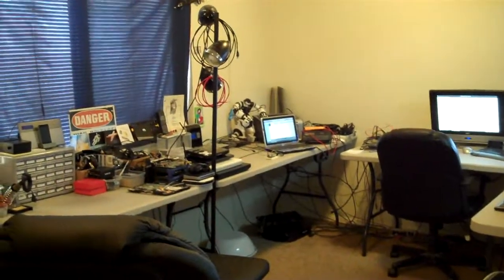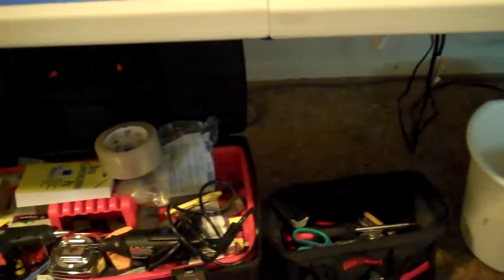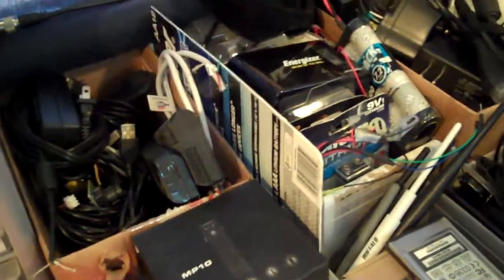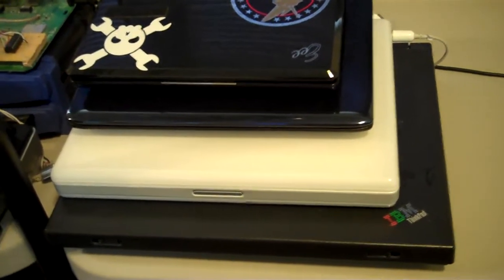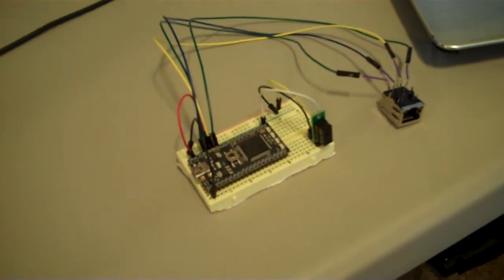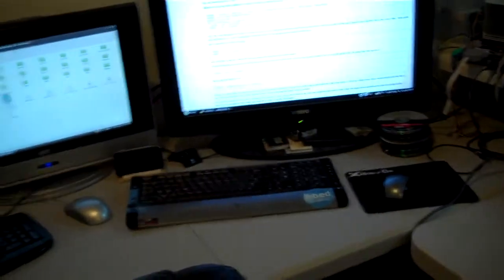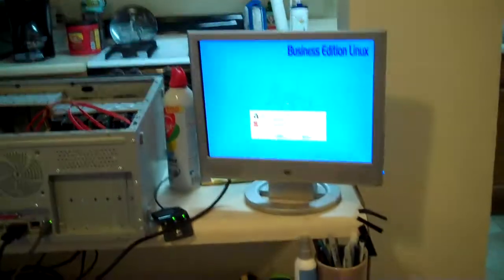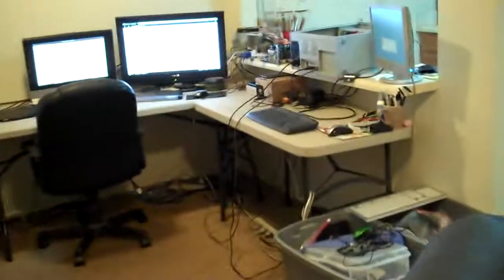My Lab Tour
A brief tour of my lab where all the projects come to life.  I spend all my time here writing software, building robots and fixing computers.